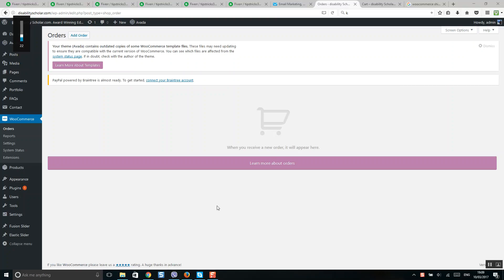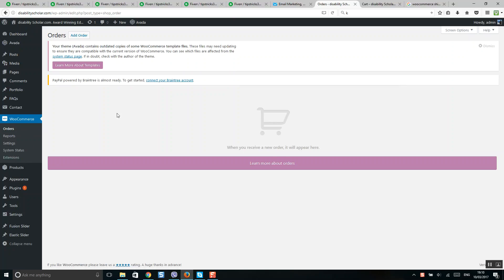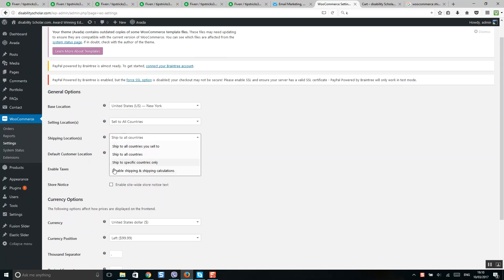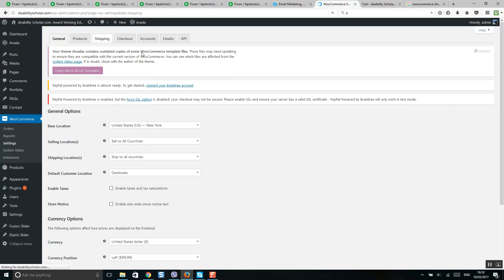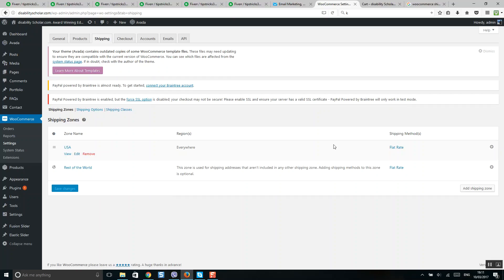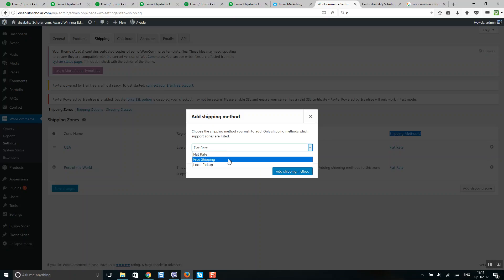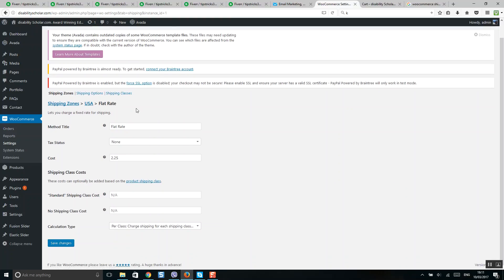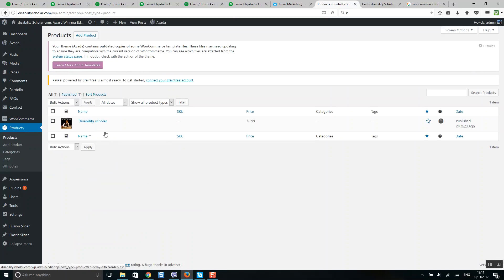How to add woocommerce shipping price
How to add woocommerce shipping price Tutorial!
*Here is my full WordPress Course with all tips and tricks:*